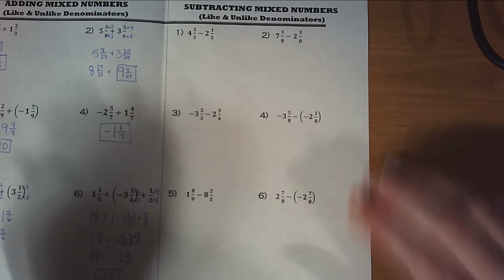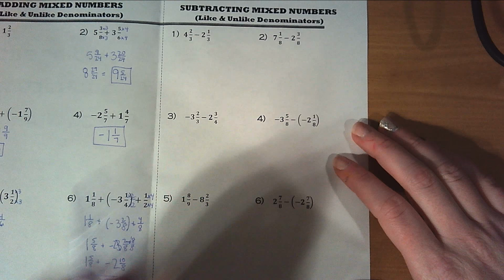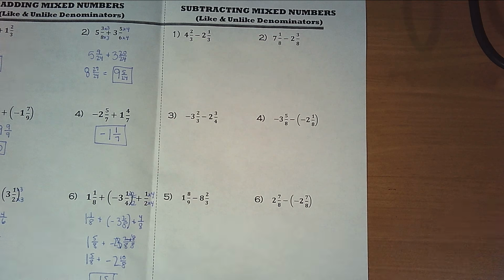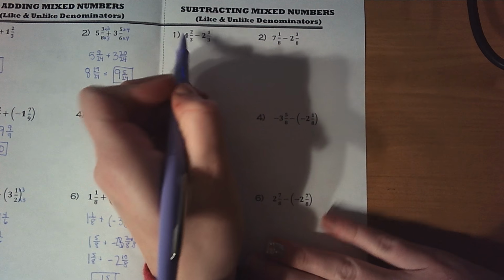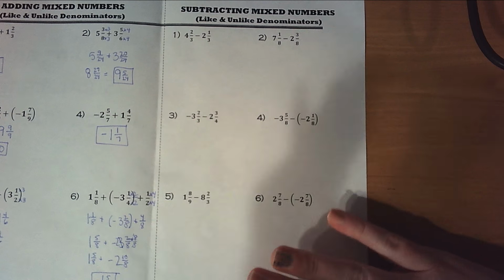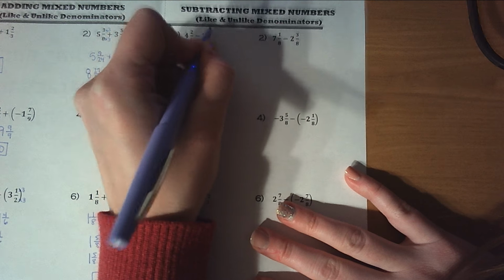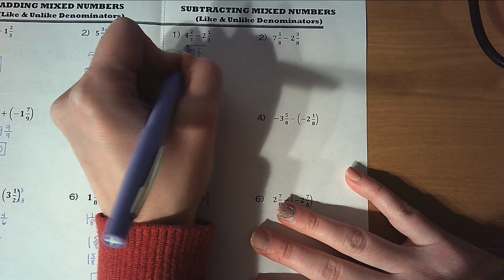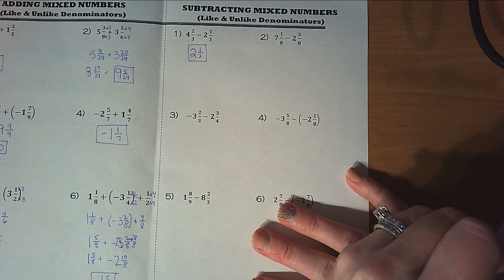7th 5C Video 3 Subtracting Mixed Numbers